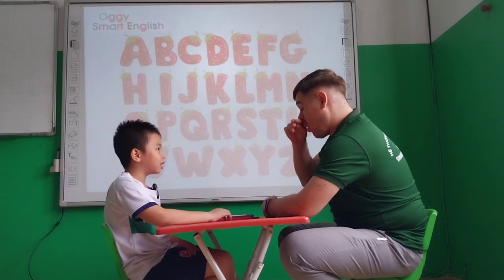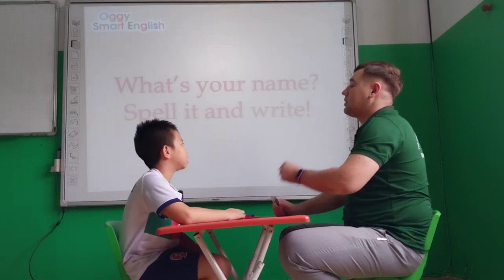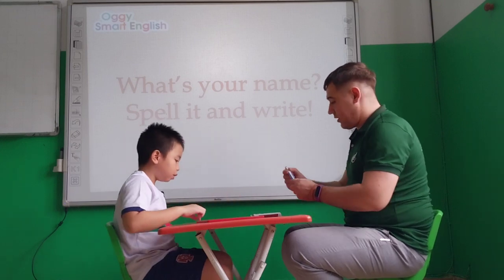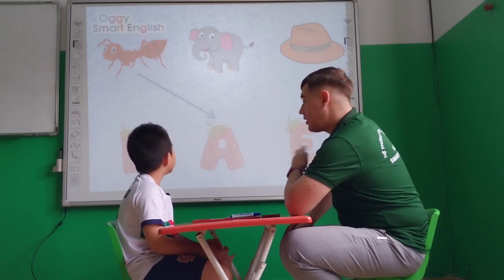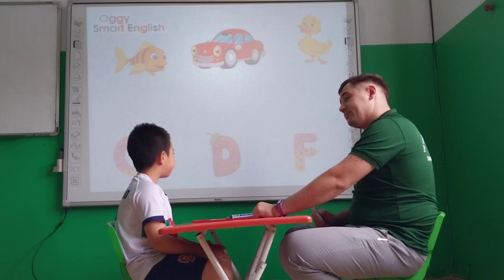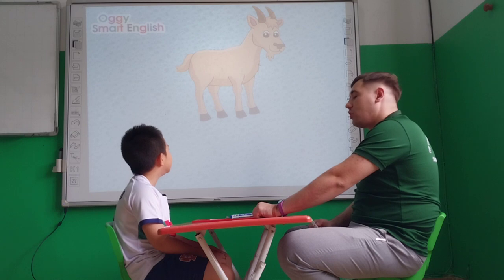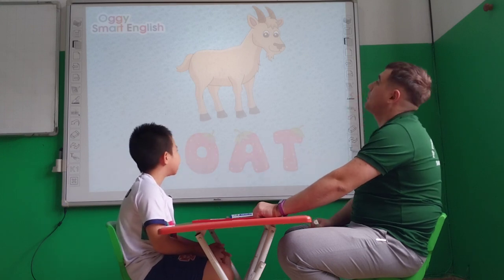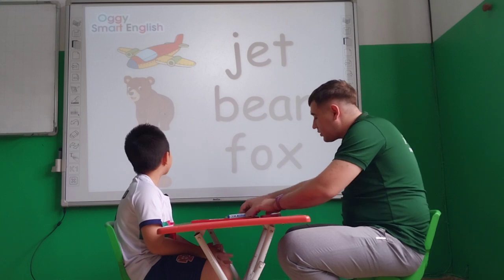Lê Thanh Sơn - Cole - Dolphin 07 - Phonics book - 060823